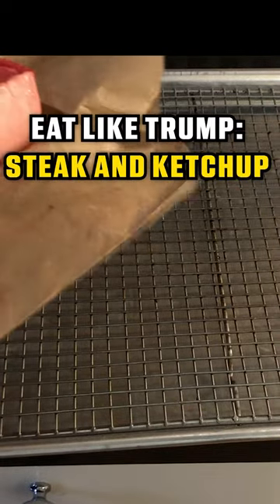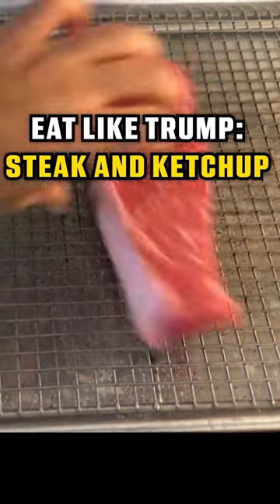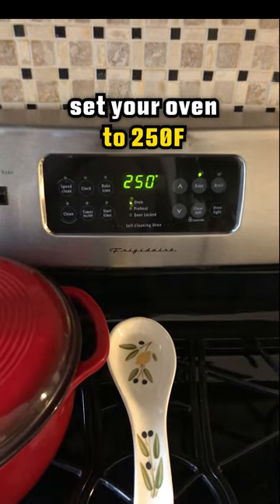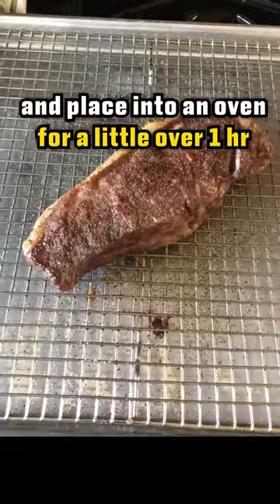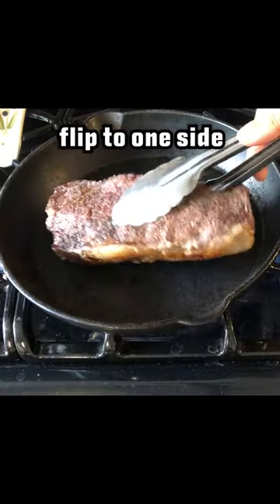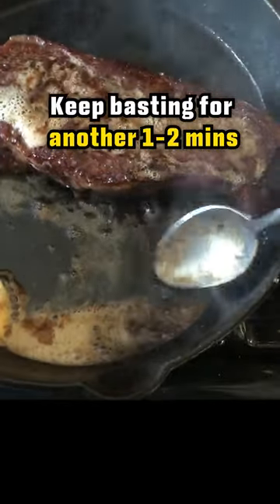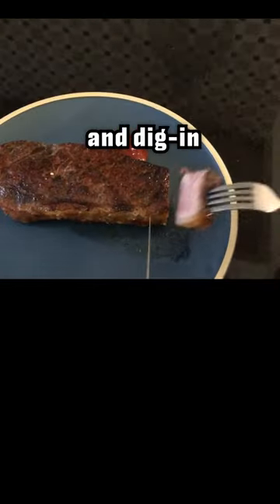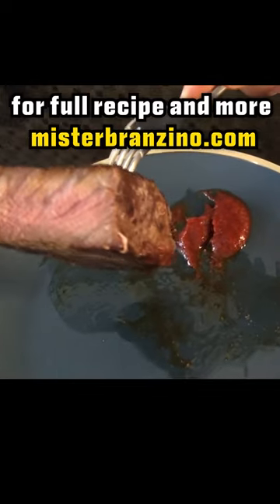Eat Like Trump: Steak and Ketchup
For the full recipe and more go to misterbranzino.com

Ingredients
1 NY Strip (1 lb)
Salt and pepper
1 tbsp butter
1 garlic clove
Half a lemon
Sir Kensington Ketchup

Directions
- I’m following a reverse sear technique from Serious Eats
- Pat dry steak
- Salt and pepper both sides and place on a wire rack with a sheet pan underneath
- Turn oven to 250F and place steak in oven. It took about 1 hr and 15 mins to get to the right temperature (my oven sucks). The temp for well-done is about 163F. So you want the steak in the oven to about 150F before taking out.
- Place steak into ripping hot cast-iron pan, fat-side down. Sear for 1 minute.
- Sear on one side for 1-2 minutes
- Flip and add in butter, garlic and lemon juice. (Don’t be afraid of the fire)
- Baste on this side for another 1-2 minutes more
- Let the steak rest for 4 minutes and then serve alongside some ketchup

I'm on a mission to help 1M dads with young children lead their families from the kitchen.

If you liked this video, share it with someone you care about.